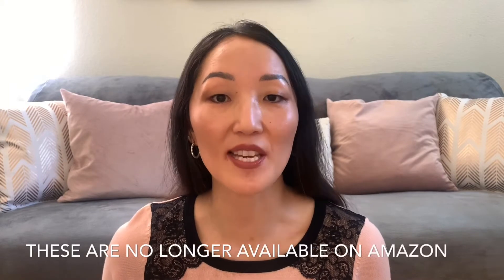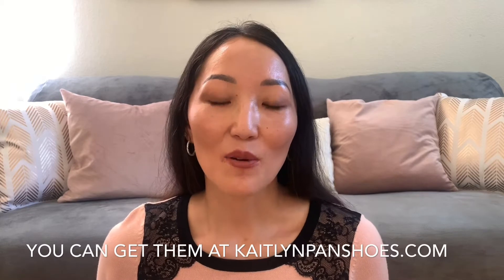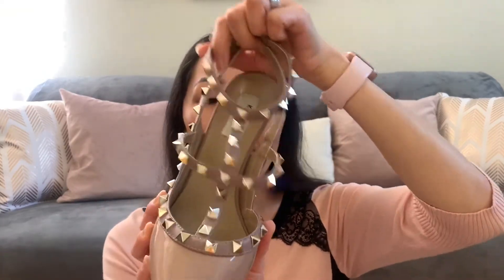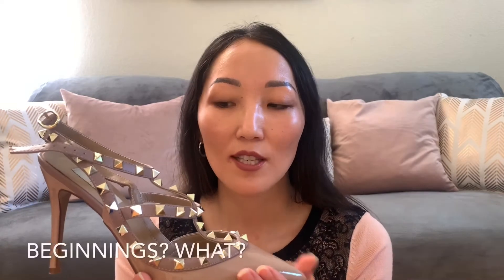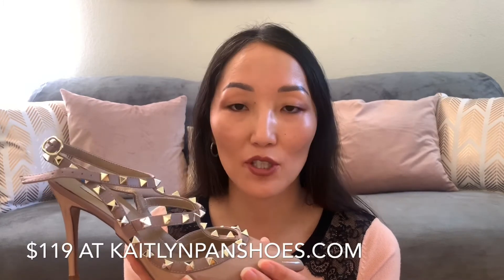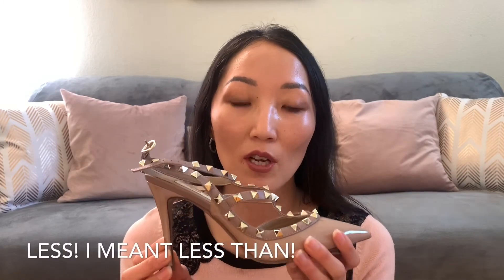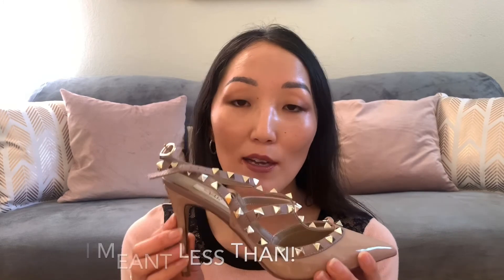THE BEST VALENTINO ROCKSTUD DUPES- KAITLYN PAN SLINGBACK HEELS!!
In this episode, I'm doing a full review of the Kaitlyn Pan Pointed Toe Studded Slingback Heel, which are the exact dupes for the Valentino Rockstud heels at less than a fraction of the price